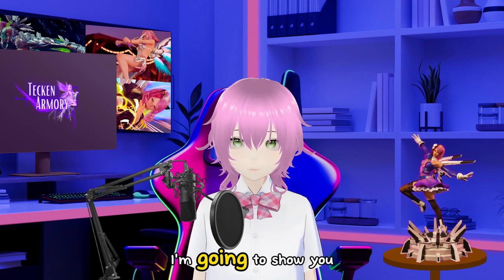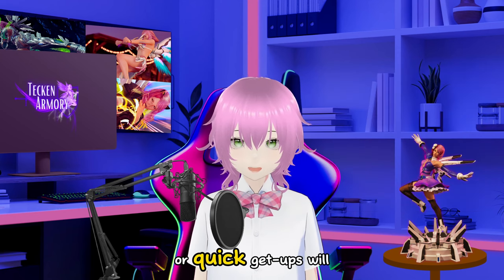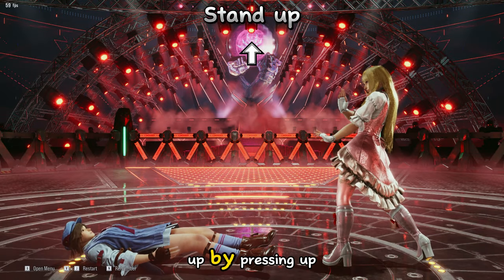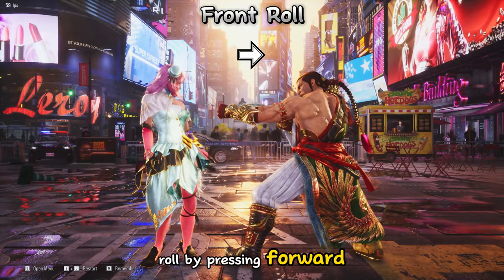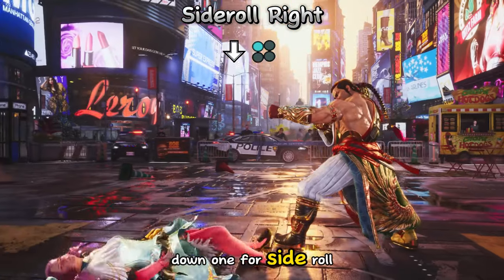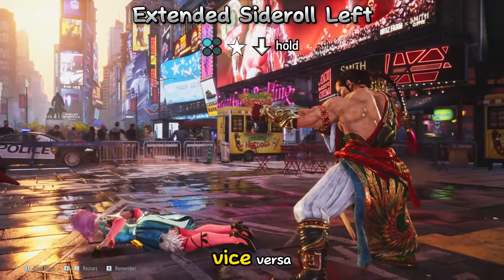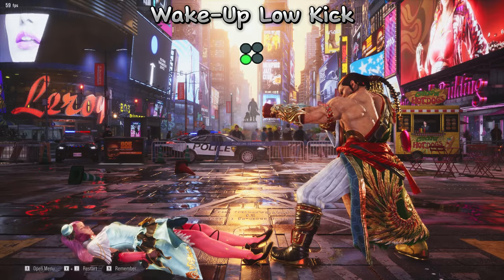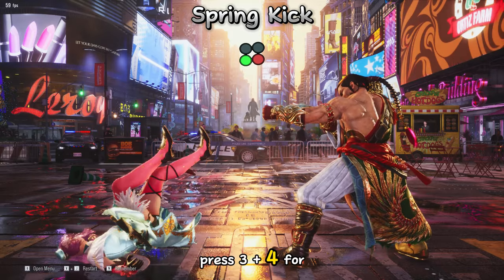How to do Wakeup or Getups | Tekken 8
Learn how to master wakeup and getup techniques in Tekken 8 to improve your gameplay and surprise your opponents! This guide covers everything you need to know about the different ways to recover and counter after being knocked down. Whether you're new to Tekken or looking to refine your skills, this video has got you covered.